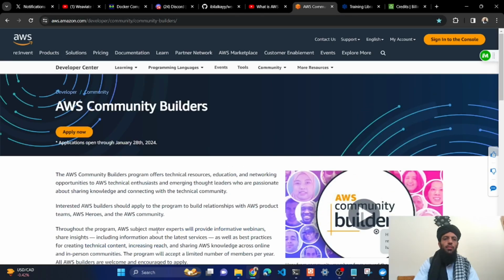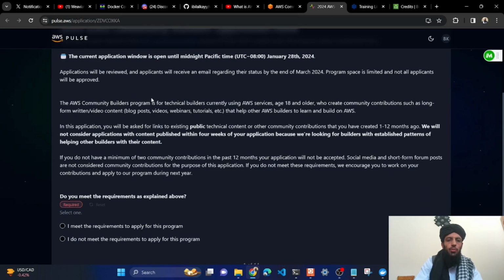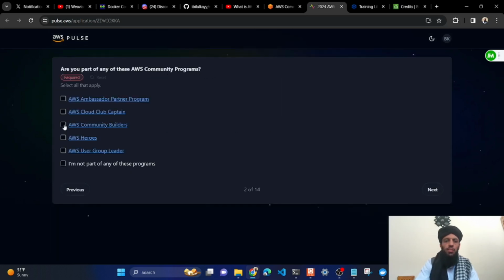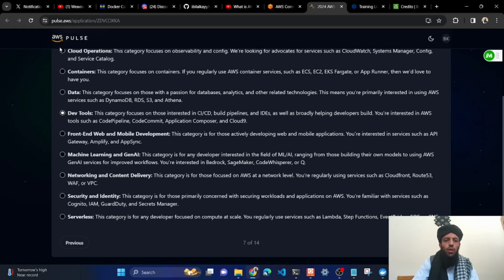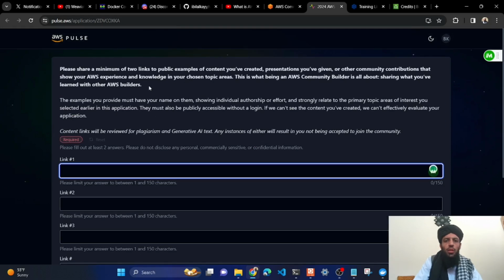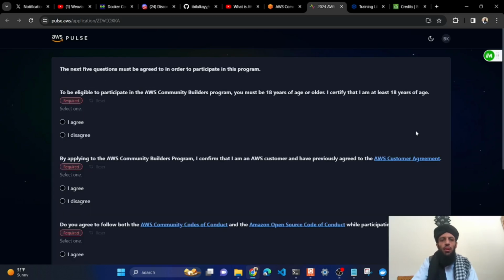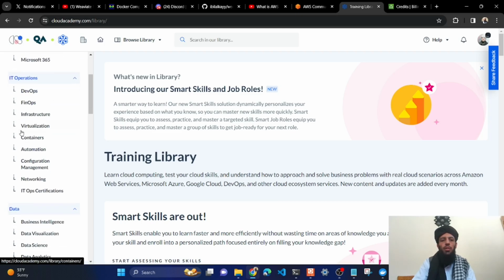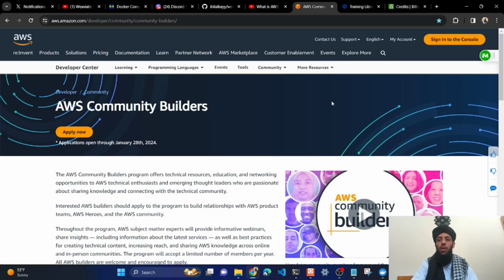What is an AWS community builder program? How you can become an AWS community builder?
👨‍💻 In this video, I am going to show you what is an AWS community builder program? How you can become an AWS community builder and what are steps required for it? 🌐

I will also be sharing what is the process of applying and what you will get by becoming an AWS community builder🔧

🔧 Key Topics Covered:
✅ What is an AWS community builder program?
✅ How to apply for it?
✅ What are benefits after applying?
✅ Tips on getting it

‣ Here is the link to apply